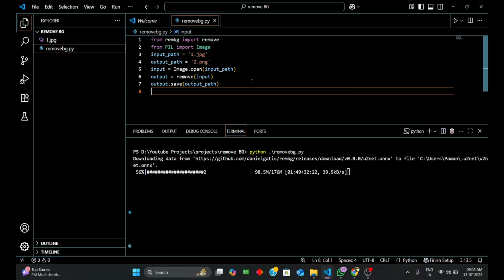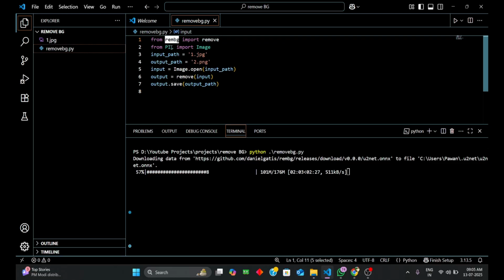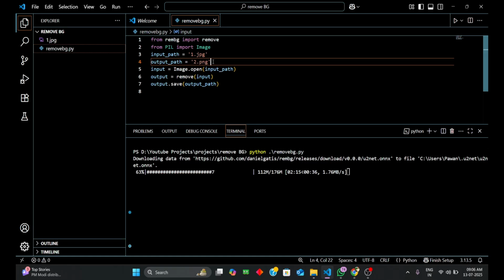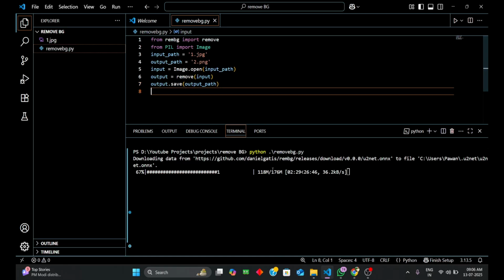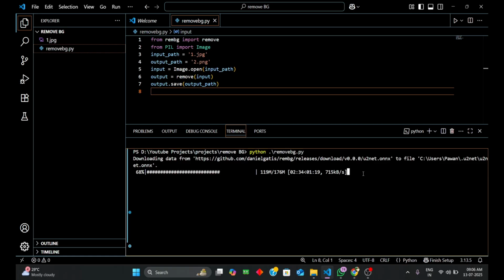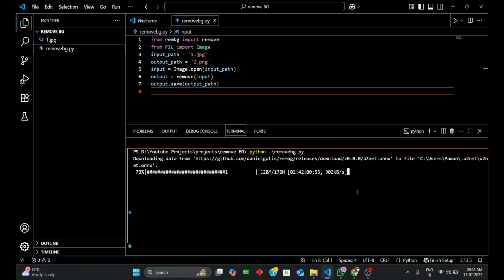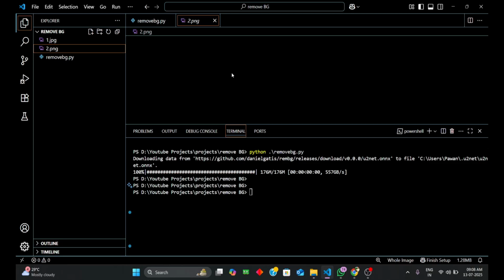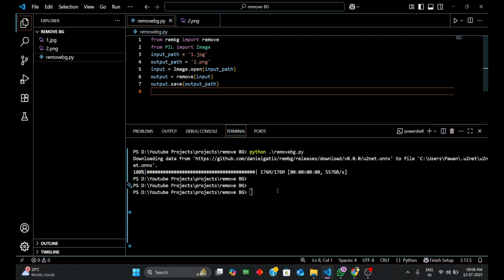🔥 Remove Image Background Instantly with Python | Rembg Full Tutorial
🔗 Explore Our AI Solutions at Bharat AI Connect

🔗 Explore Our AI Agents and Automations marketplace

Looking to harness the power of AI for your business? At Bharat AI Connect, we specialize in delivering tailored AI solutions, including app development, automation, and prompt engineering. Whether you're a startup or an established enterprise, our team is equipped to bring your innovative ideas to life.​

📩 Let's Collaborate

Interested in building a custom AI-driven project? We're excited to partner with you on your journey to innovation.

🌟 Learn how to remove any image background in just a few lines of Python code using the rembg library! 🚀

In this video, I’ll show you:
✅ How to install and use rembg
✅ Full working code example
✅ Saving the output as a transparent PNG 🌟

Follow us for real-time updates, additional tips, and exclusive content:

☕ Support Our Coffee Addiction! ❤️

🔒 Copyright Concerns or Questions?

After negotiation, we will promptly remove all content associated with this website from all platforms.

Need Help with Custom Projects?
Our professional team can build tailor-made solutions for:
📊 Quant Analysis
🤖 Automated Trading Strategies
🔧 No-Code Trading Platform Development
📈 Data Analytics & Data Science Projects
🌐 Full-Stack Web Development
📱 Mobile App Projects

From cutting-edge AI-driven applications to robust web and app solutions, we’ve got you covered. Reach out to our team to bring your ideas to life!

🙏 We're Thrilled to Be a Part of Your Journey!